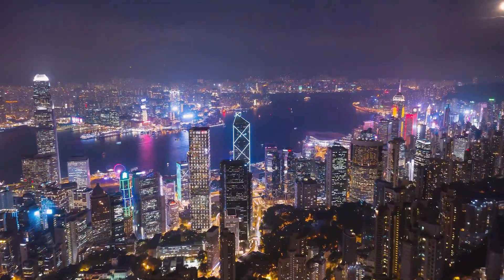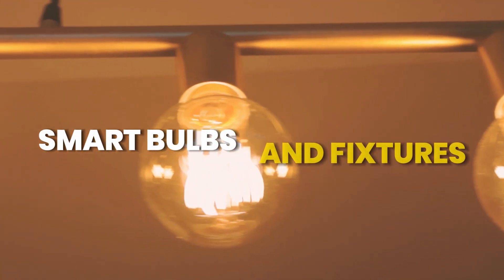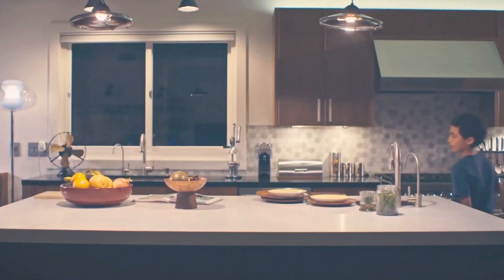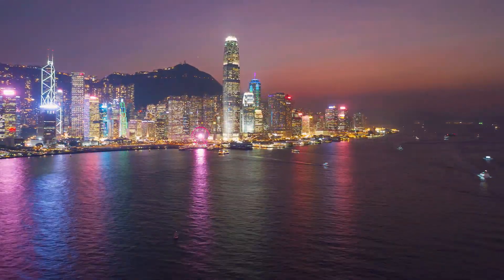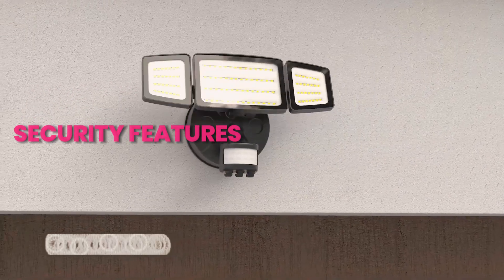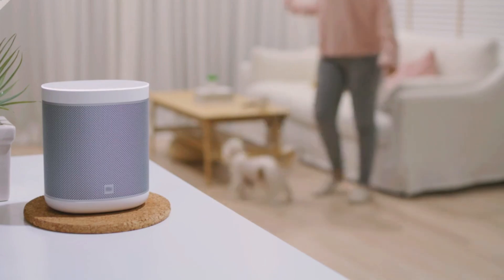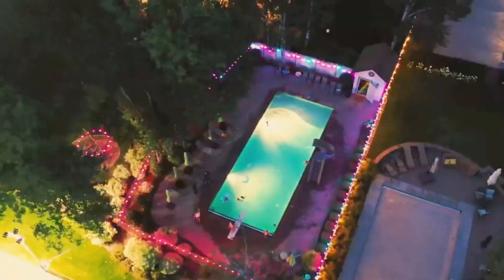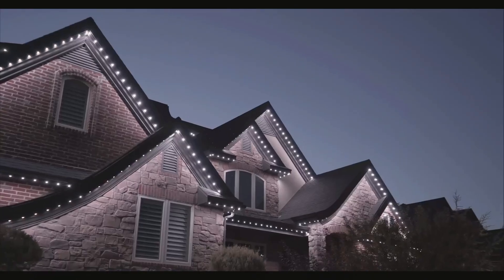The Bright Future of Outdoor Smart Lighting | Illuminating Innovation | Tech Geek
Outdoor smart lighting represents a significant advancement in how we illuminate exterior spaces, blending convenience, security, and energy efficiency. This innovation is powered by wireless connectivity, allowing for the seamless control of lighting systems through Wi-Fi, Bluetooth, or Zigbee, eliminating the need for complex wiring and enabling easy adjustments from mobile devices. Smart bulbs and fixtures offer customizable lighting options, including color and brightness adjustments, and the ability to set dynamic scenes. Features such as remote control and voice activation through assistants like Amazon Alexa or Google Assistant add layers of convenience, making lighting control accessible from anywhere and hands-free. Automation and scheduling capabilities mean lights can adapt to specific routines, turning on at sunset or in response to motion, enhancing both security and energy efficiency. With energy-efficient LED technology, these systems not only reduce power consumption but also support smart energy management. Weather-resistant designs ensure durability against the elements, making these systems reliable for outdoor use. Integration with smart home ecosystems enhances security and convenience, creating a unified home automation experience. Outdoor smart lighting thus offers a versatile, efficient, and secure lighting solution, transforming outdoor spaces into well-lit, energy-efficient, and intelligently managed environments.

Products for You:
Product 1 –
Link:
Tech Geek 💼
Welcome to Tech Geek, your one-stop destination for all things tech and gadgets! 📱💻

At Tech Geek, we're passionate about exploring the coolest and most affordable gadgets you can find on Amazon.com. Our channel is dedicated to uncovering hidden gems in the world of technology that won't break the bank.

Join us on this exciting journey as we showcase a wide range of gadgets, from innovative smartphone accessories to smart home devices and everything in between. We provide in-depth reviews, hands-on demonstrations, and expert insights to help you make informed decisions about your tech purchases.

Join the Tech Geek community today and stay updated with the latest tech trends and affordable gadgets on Amazon.com! 🛒🔥💡
Crypto GeeK:
Crypto Geek